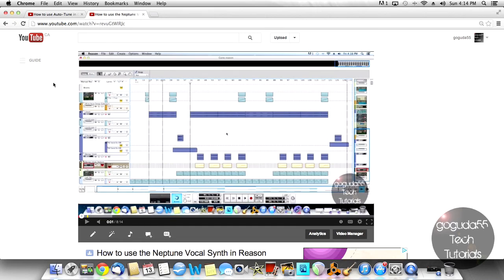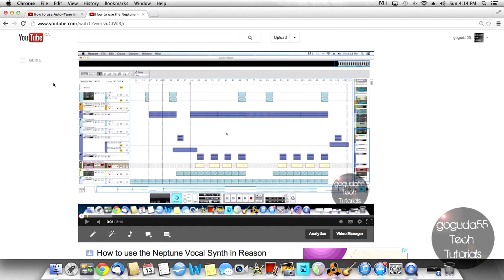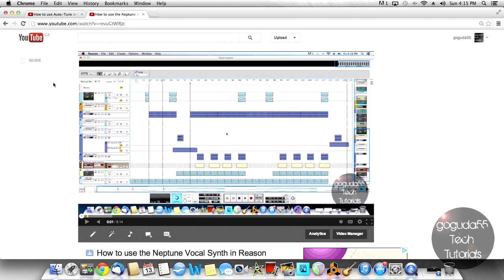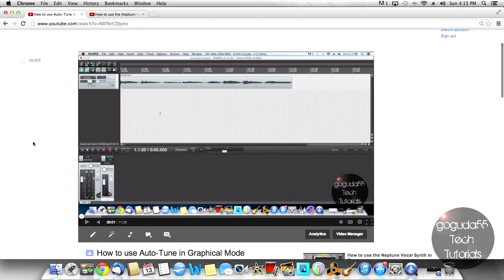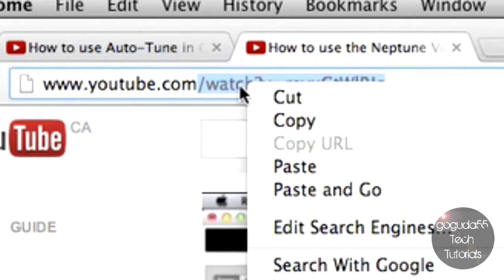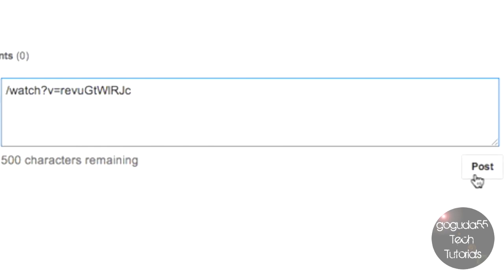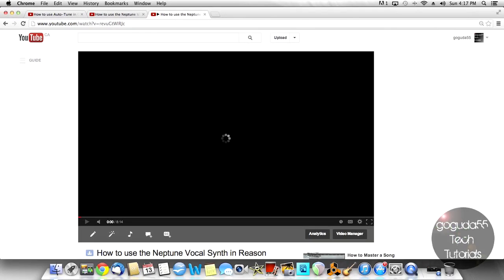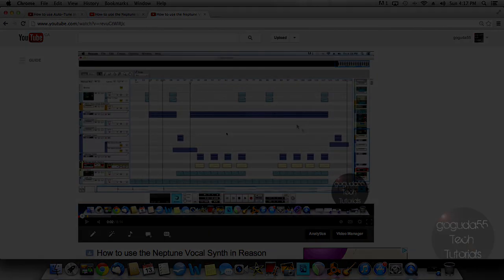YouTube Video Response Alternative (2017)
In this video, I will be showing you what YouTube wants you to do instead of creating video responses now that they have removed the video response feature.